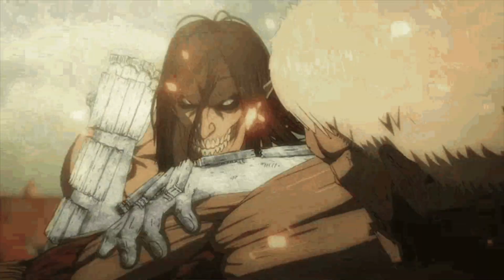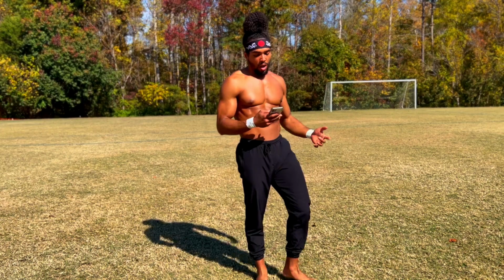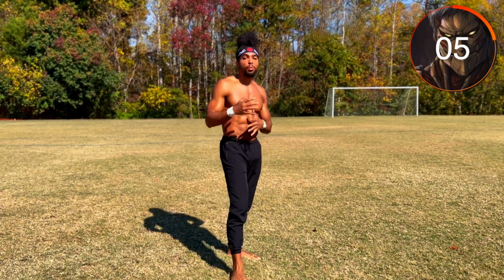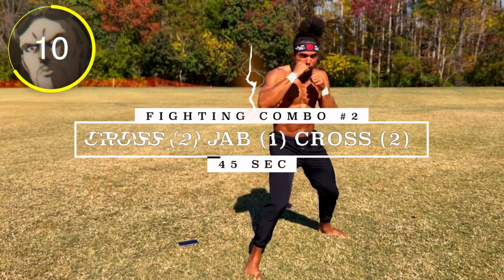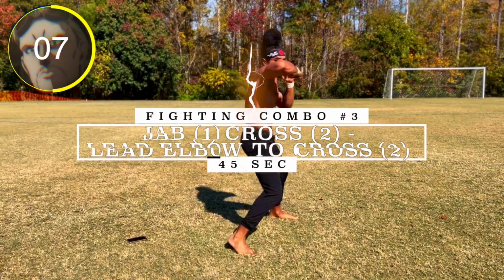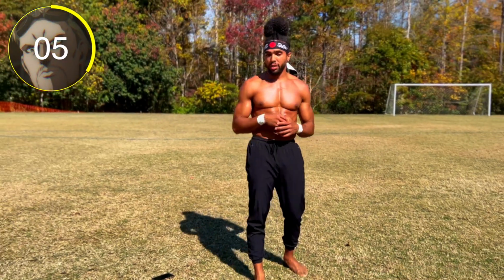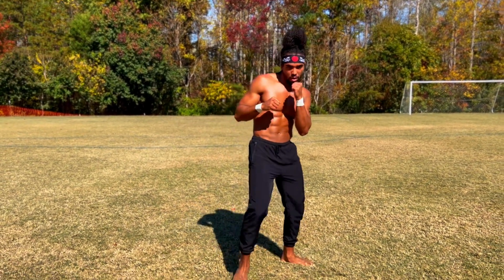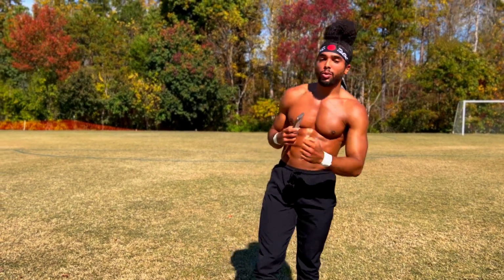Attack On Titan Fighting Workout | Fight Like The Armored Titan Reiner Braun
Join me Spence Crosby in this Attack On Titan Fighting Workout! We will fight like one of the toughest anime characters in the entire Attack on Titan series...Reiner Braun. This Attack On Titan fighting based workout will be based on how I think Reiner Braun would fight without his weapons or Armored Titan form. Reiner very rarely throws any kicks so today we will primarily focus on throwing punched along with elbow strikes.

Reiner is one the toughest characters in all of AOT. Though he may not be the most talented and has experience a lot of trauma in the series. His incredible strength and unwavering willpower keeps him going. Reiner continues to defend the land of Marley and to protect his pride and joy gaby. In my opinion he is rightfully so the armored Titan.

So follow along with me as we do this Attack On Titan Fighting Workout. Based off Reiner Braun! This fighting base workout will not include any kicks.

1. Jab (1), Cross (2), Lead Hook (3)

2. Cross (2) Jab (1), Cross (2)

3. Jab (1), Cross (2), Lead Elbow To Cross (2)

4. Jab (1), Cross (2), Block Right, Cross (2), Lead Hook (3), Cross (2)

5. Rear Uppercut (6), Lead Elbow Hook And Uppercut (6), Cross (2)

6.  Lead Elbow Hook And Back - To Grab And Knee

7. Cross (2), Cross (2), Lead Hook (3), Rear Uppercut (6)

8. Lead Body Hook (7), Lead Hook (3), Cross (2), Lead Uppercut (5), Cross (2)

9. Block Left And Right, Duck And Gazelle Punch

10. Block Both Hands, Lead Uppercut (5), Rear Uppercut (6) To Gazelle Punch